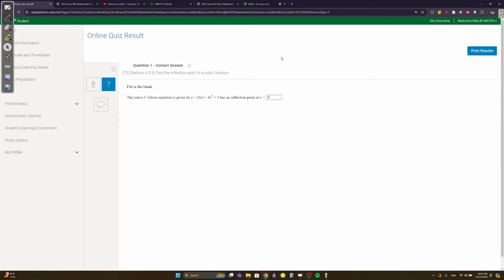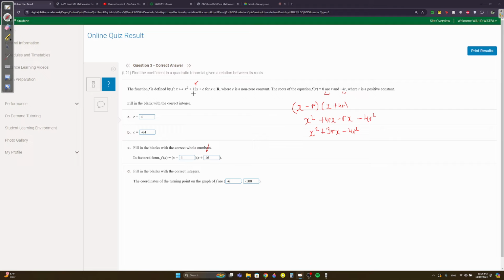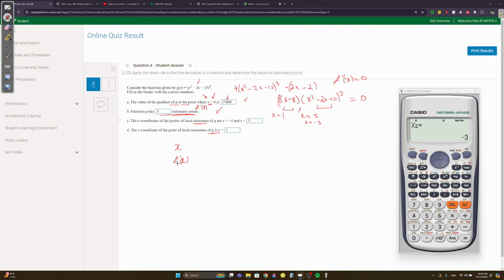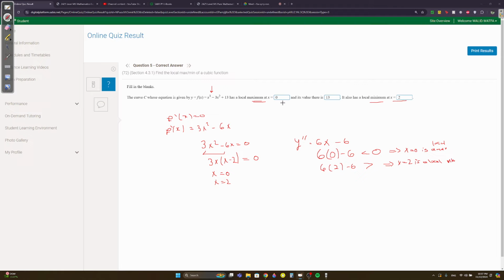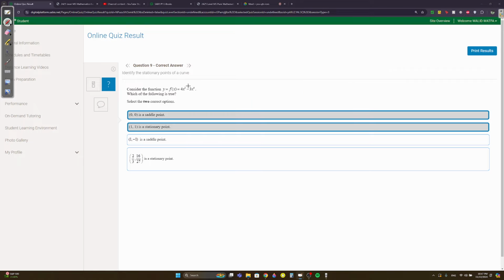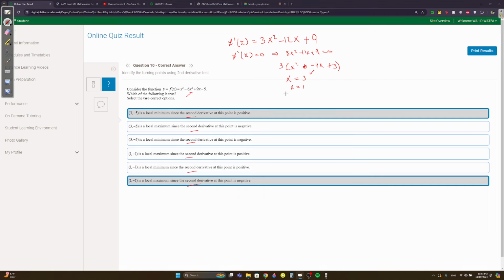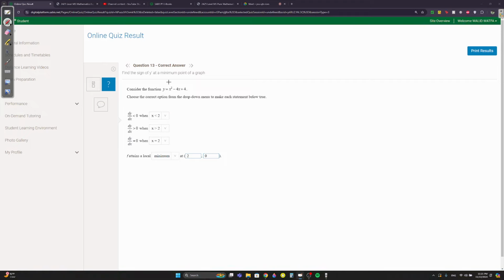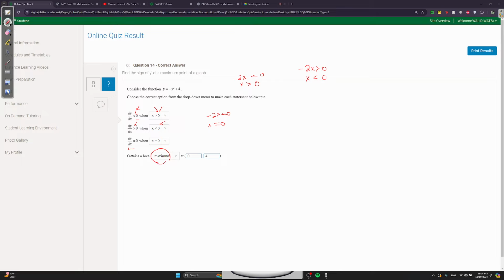Pure Math 4.3 Quiz [Level M]